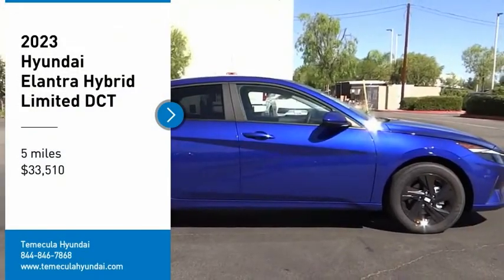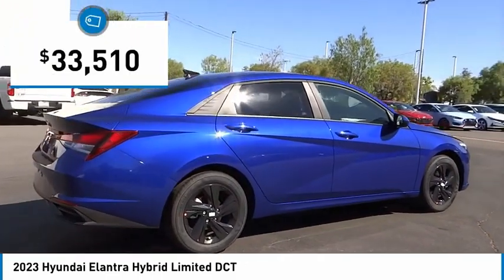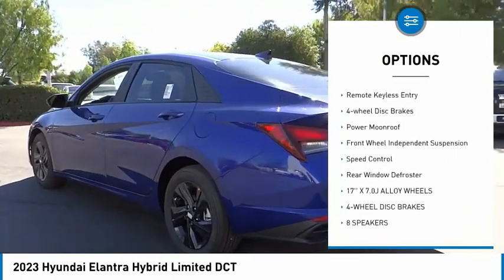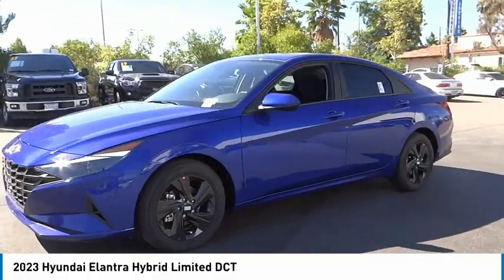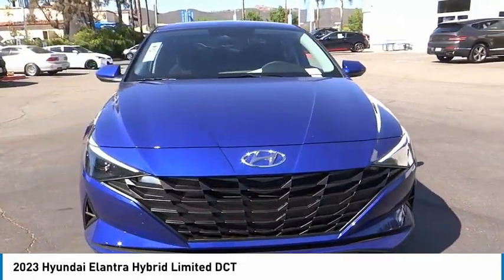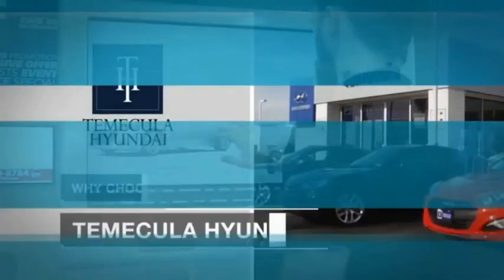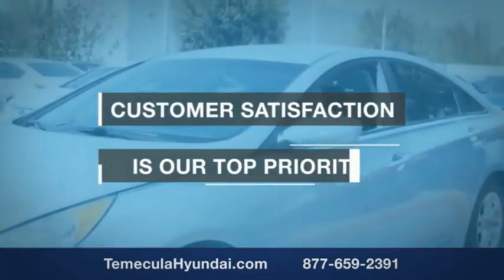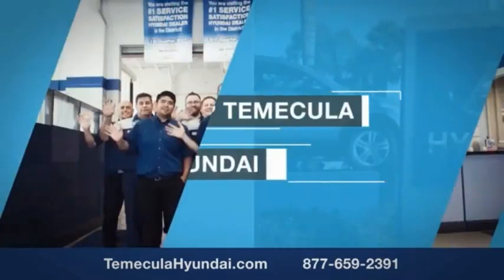2023 Hyundai Elantra Hybrid TEMECULA MURRIETA MENIFEE HEMET CORONA ESCONDIDO HE23019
2023 Hyundai Elantra Hybrid Limited DCT

Temecula Hyundai
27430 Ynez Rd.

TEMECULA HYUNDAI PROUDLY SERVING TEMECULA, MURRIETA, MENIFEE, HEMET, CORONA, ESCONDIDO, AND SURROUNDING SOUTHERN CALIFORNIA LOCATIONS. THIS GRAY 2023 Hyundai ELANTRA HYBRID IS EQUIPPED WITH A I4, TRANSMISSION, AND RECEIVES AN ESTIMATED 49 City/52 Hwy MPG. 2023 Hyundai ELANTRA HYBRID Limited DCT 2023 Hyundai Elantra Hybrid Limited Fluid Metal Limited 4D Sedan I4 FWD 6-Speed Dual Clutch 49/52 City/Highway MPG All sale prices exclude leases. All prices plus sales tax, license fees, $85 doc fee and any other government fees. Dealer installed accessories extra. Must finance with Hyundai motor finance using standard rates on approved Tier 1 credit. For In-Transit Inventory, any date of arrival is estimated. The actual date of delivery may vary due to circumstances beyond Hyundai and Temecula Hyundai's control. Please contact Temecula Hyundai for availability details. This Vehicle is Located at: Temecula Hyundai, 27430 Ynez Road, Temecula, California 92591. Dealer Installed accessories are optional and may be purchased for an additional charge.All prices subject to government fees and taxes, any finance charges, any dealer document preparation charge, and any emission testing charge.While we make every effort to ensure the data listed here is correct, there may be instances where some of the factory rebates, incentives, options or vehicle features may be listed incorrectly as we get data from multiple data sources. PLEASE MAKE SURE to confirm the details of this vehicle (such as what factory rebates you may or may not qualify for) with the dealer to ensure its accuracy. Dealer cannot be held liable for data that is listed incorrectly. For In-Transit Inventory, any date of arrival is estimated and the actual date of delivery may vary due to circumstances beyond Hyundai and Temecula Hyundai's control. Please contact Temecula Hyundai for availability details. Stock #: HE23019 | VIN: KMHLN4AJ8PU036191 | 2023 Hyundai Elantra Hybrid Limited DCT TRACTION CONTROL ALLOY WHEELS Temecula Hyundai FOR DRIVERS IN THE GREATER TEMECULA, MURRIETA, MENIFEE, HEMET, CORONA AND ESCONDIDO AREAS, YOUR SOURCE FOR INCREDIBLE HYUNDAI MODELS IS TEMECULA HYUNDAI 27430 YNEZ RD TEMECULA, CA 92591